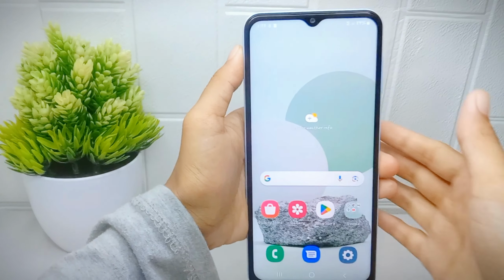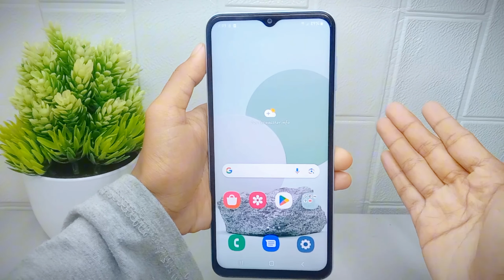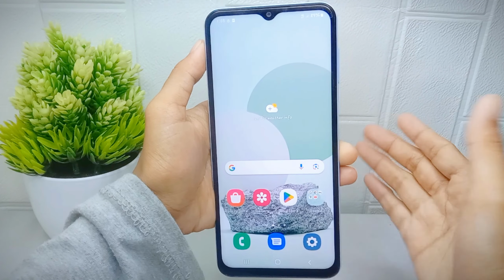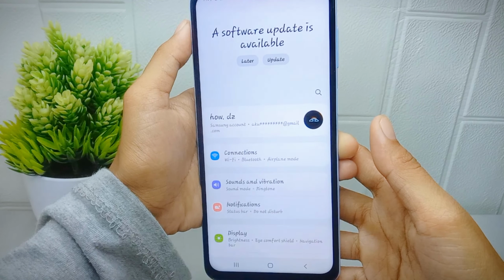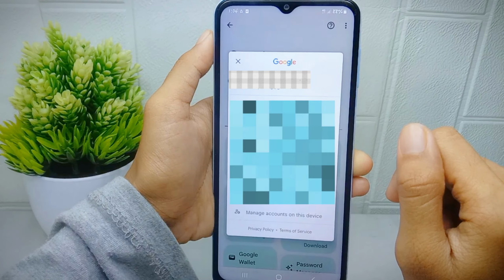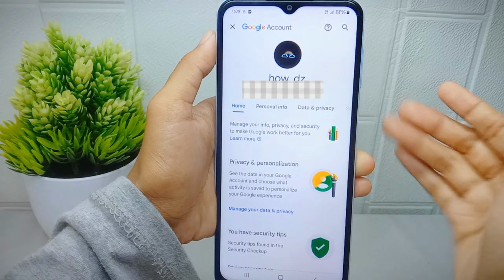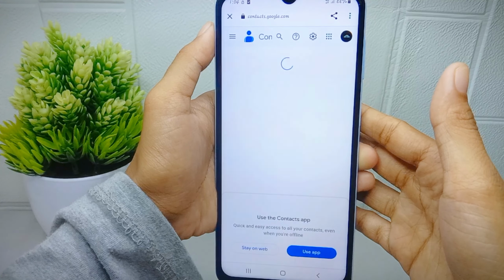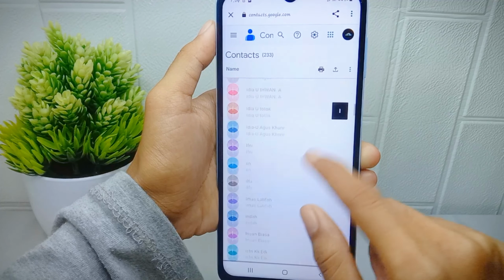How To View Contact Number In Google Account On Samsung A15 / A15 5g